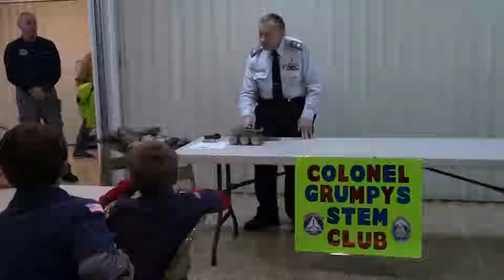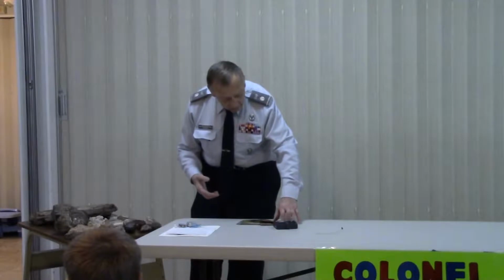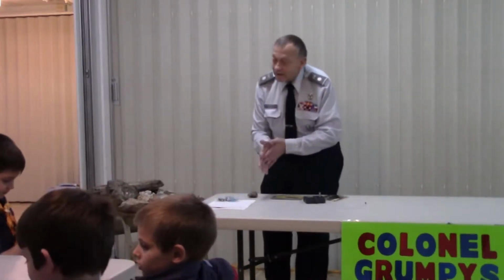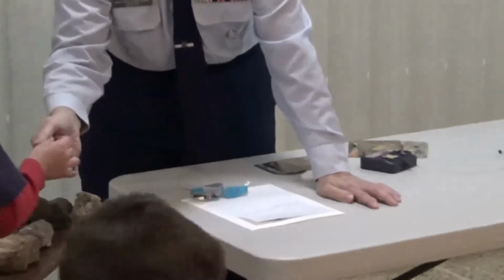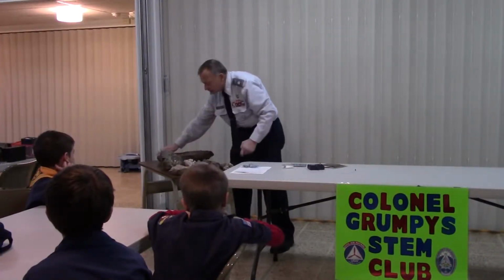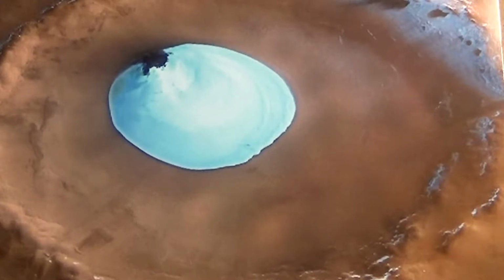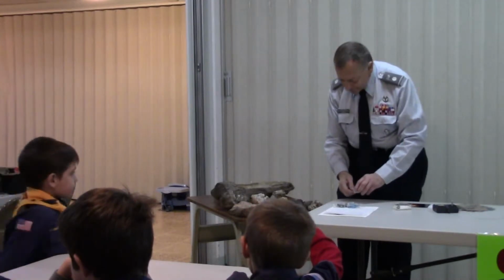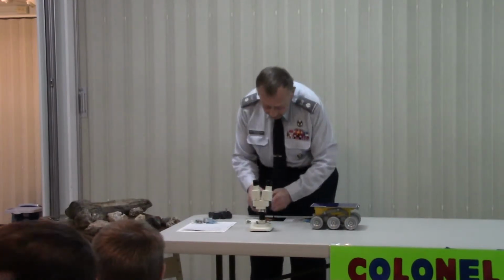Col. Grumpy's STEM Club - Episode #9